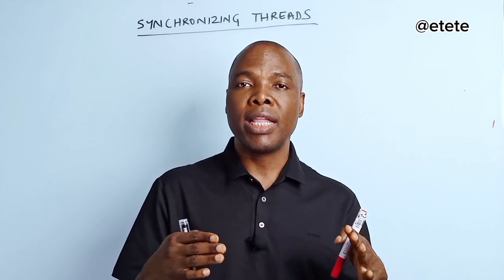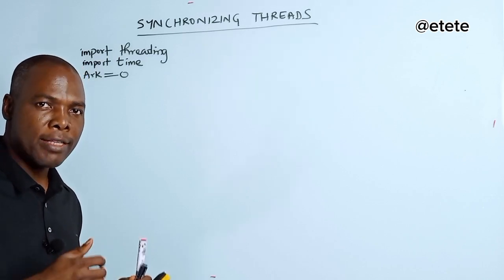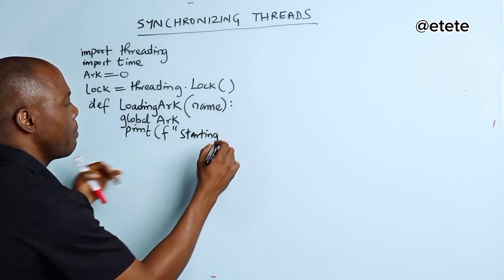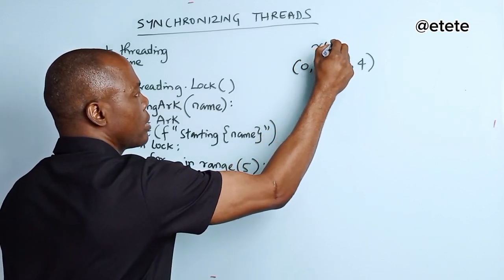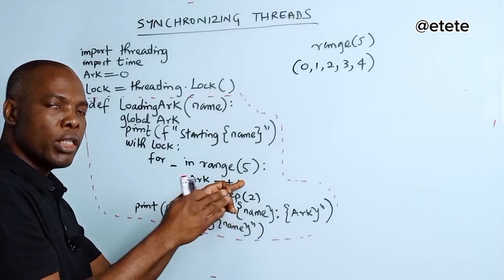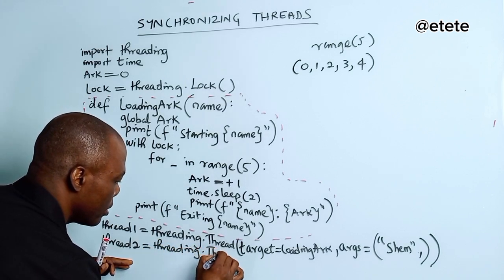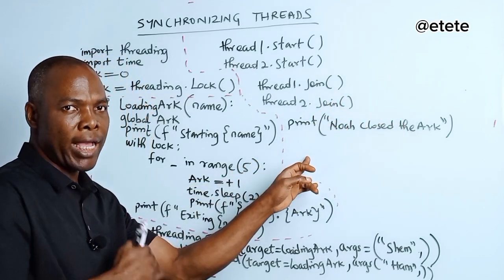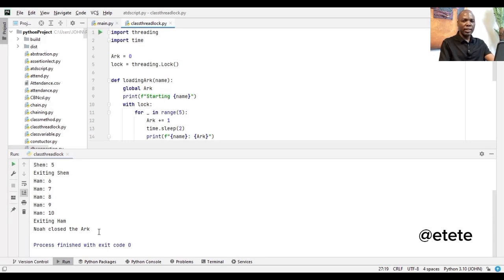Noah's Ark and the Lock Mechanism in Python